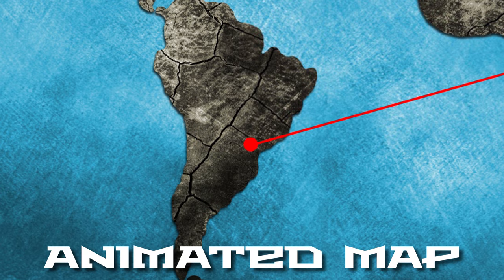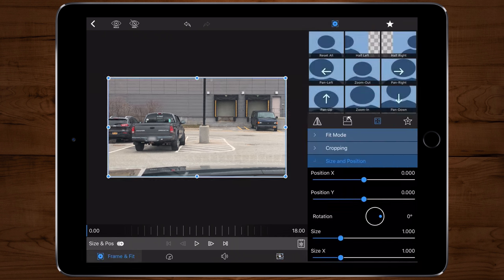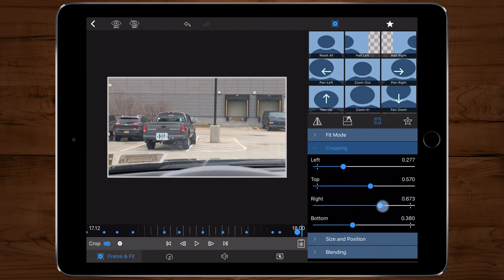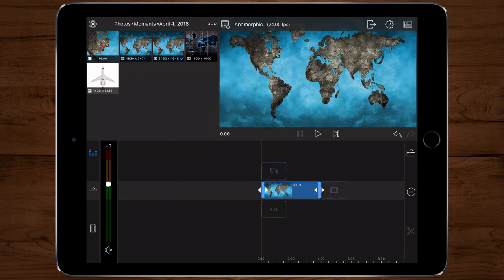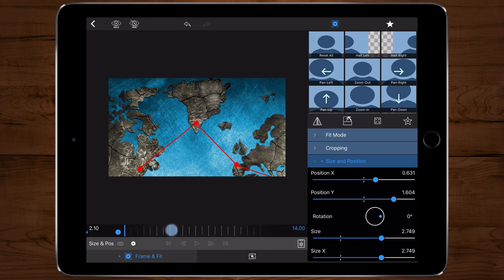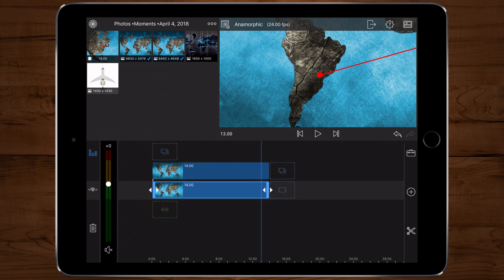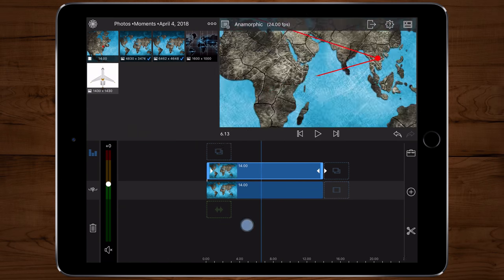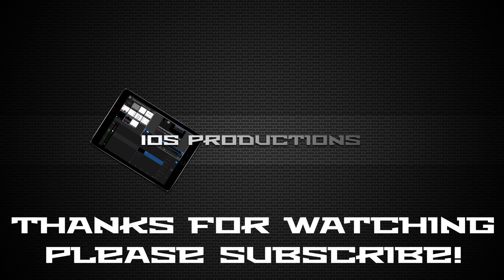Censor / Blur and Animated Maps How To Tutorial - LumaFusion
LumaFusion Effects Tutorial

Kevin @ IOS Productions
IOS iPhone and iPad video editing, filmmaking, cinema

100% Made completely on the iPad using the LumaFusion and InkPad App.

iOS Productions is a YouTube channel dedicated to creating the best LumaFusion tutorials. My goal is to create the most informative tutorials for beginners to professionals using iOS devices only.

Artist: AudioPanda
Title: Motivational Corporate

Feel free to message or comment.